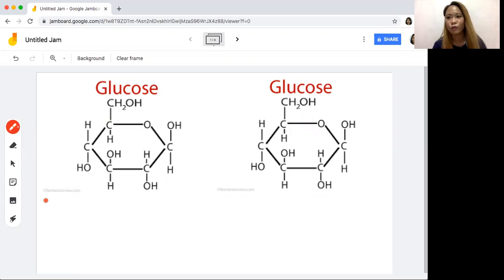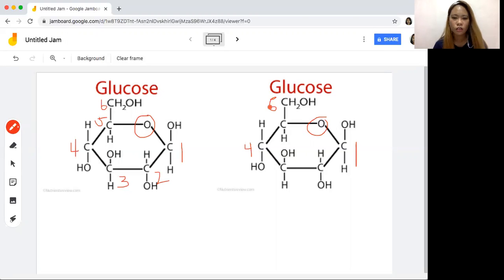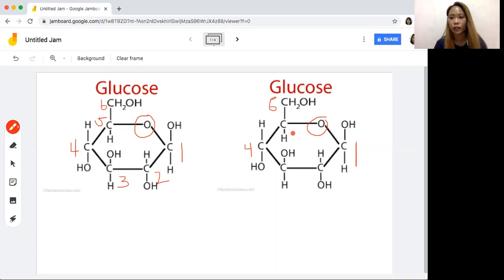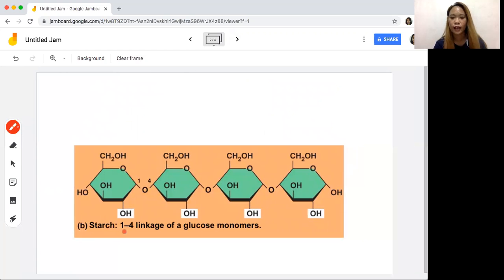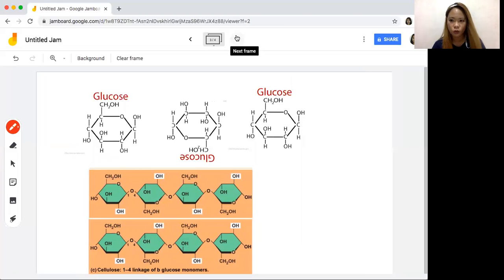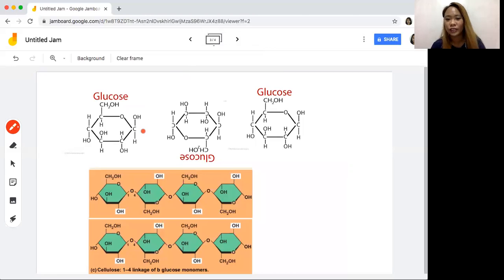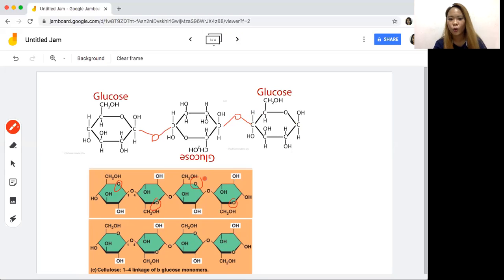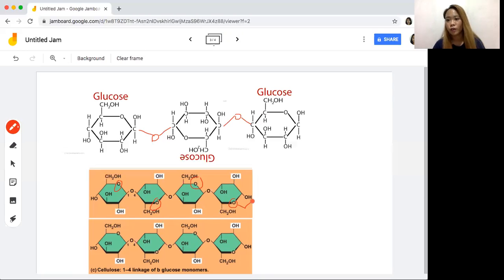Carbohydrates Part II